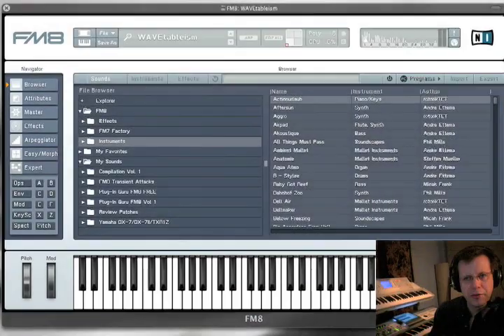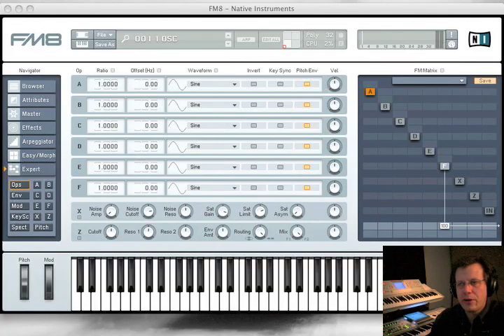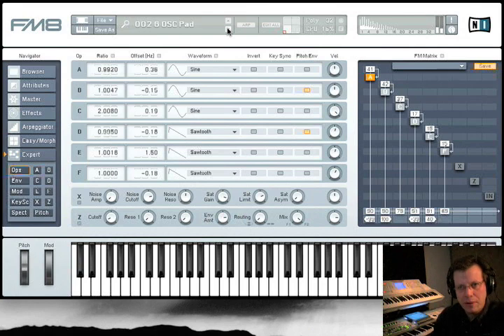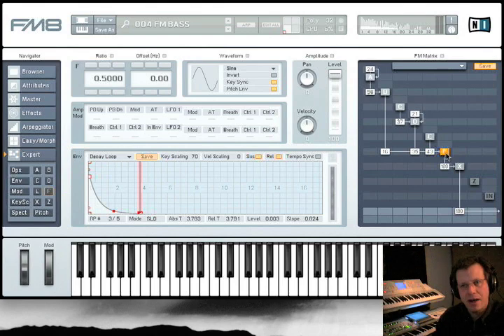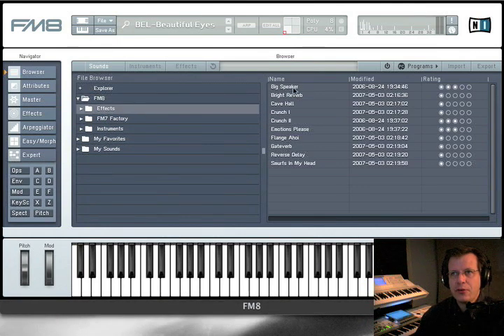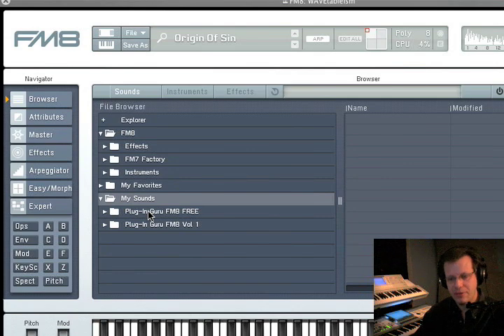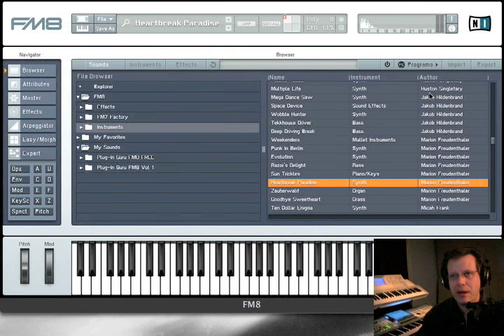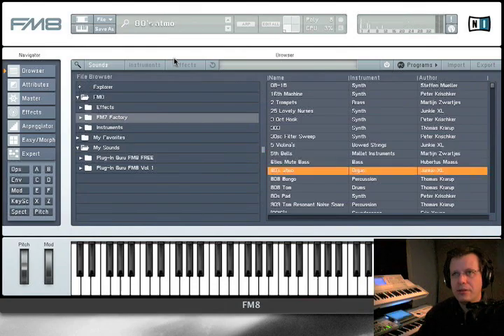FM8 Power Review Part 1/2 HQ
Part 1 of PlugInGuru's Power Review for Native Instruments FM8. This review is called "Overview and Browser set-up for Native Instruments FM8".

Skippy has created 12 FREE patches for FM8 that YOU can download right now at PlugInGuru.com plus there are 60 more inspiring patches you can purchase for $30 USD.

FEED YOUR PLUG-INS !